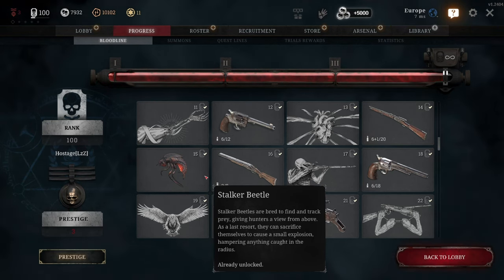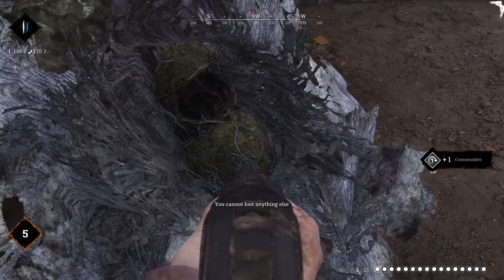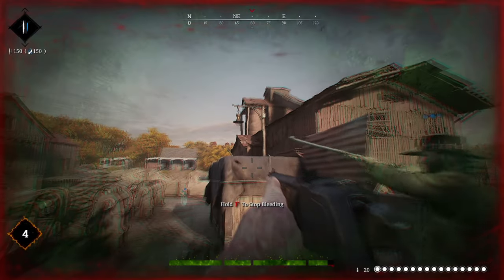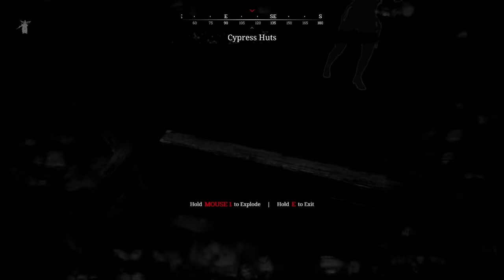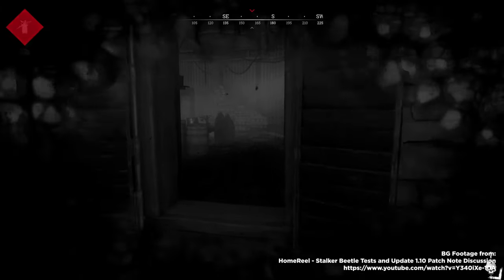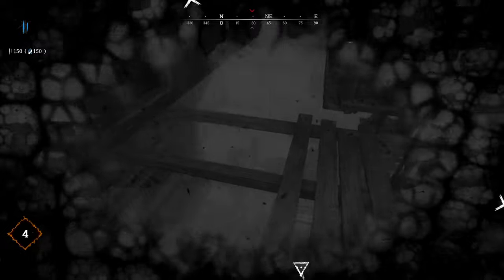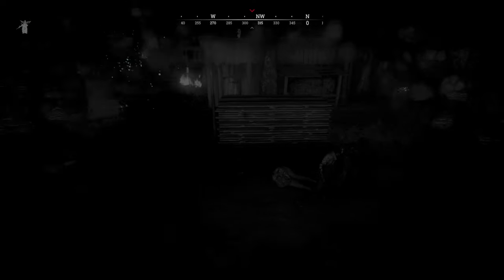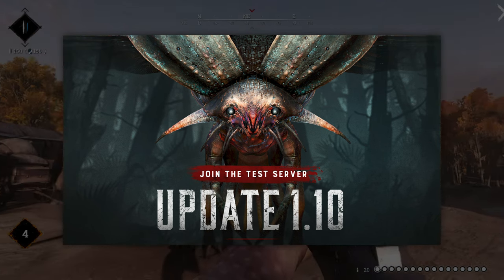STALKER BEETLE explained - [Hunt: Showdown]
A quick explanation of the new stalker beetle in the 1.10 update of hunt showdown.